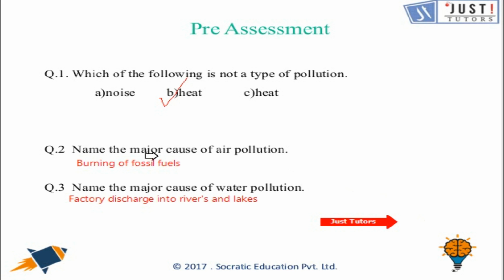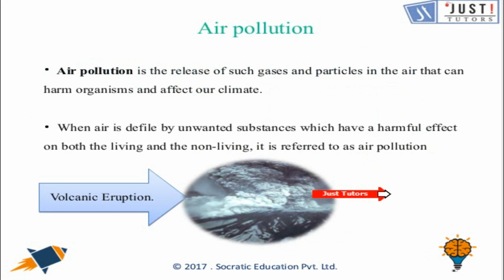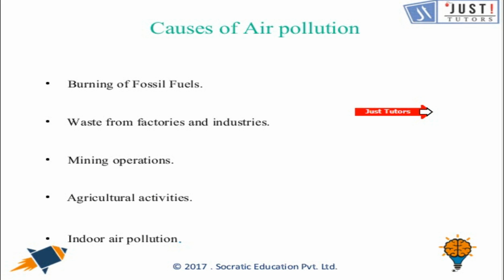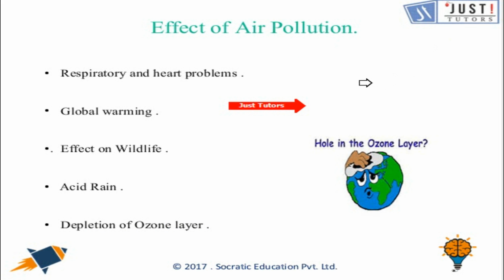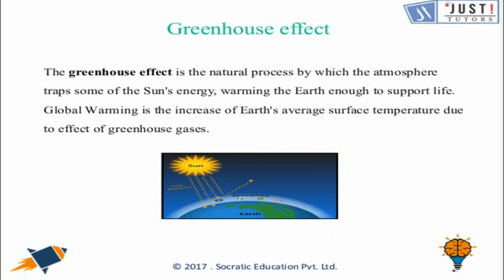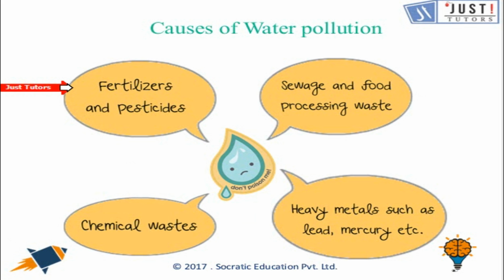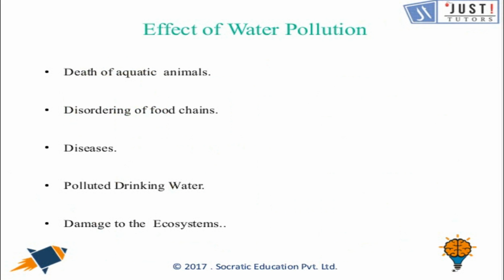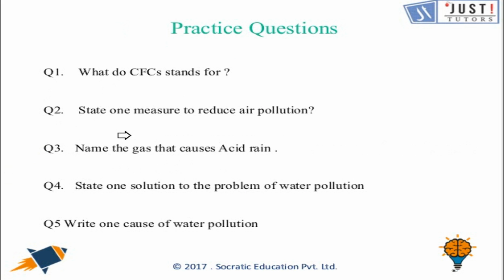Pollution Of Air And Water